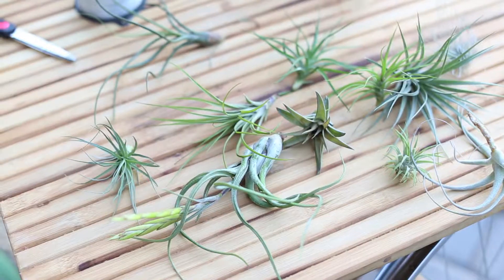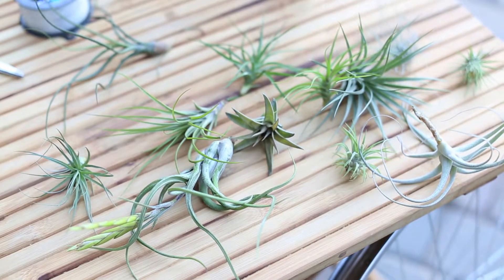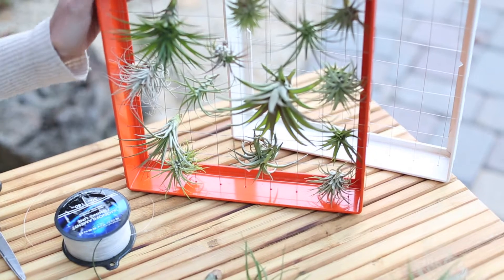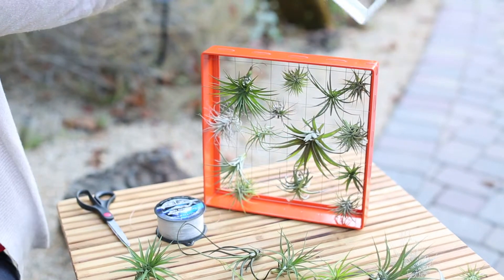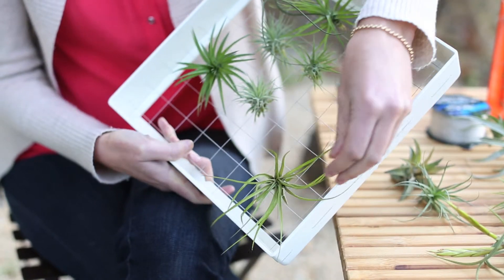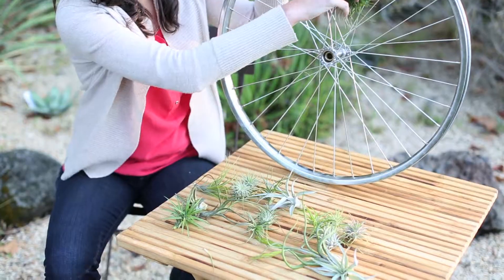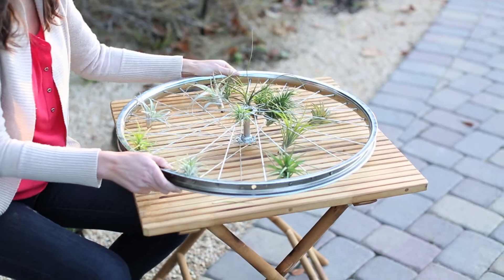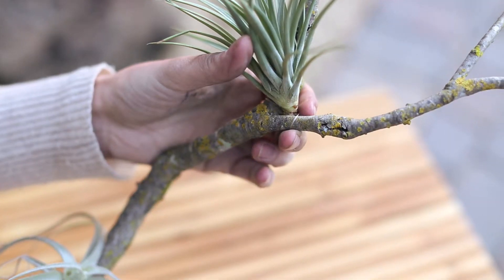Designing with Airplants | Sunset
Associate garden editor Johanna Silver demonstrates how to make a living dreamcatcher with airplanes.